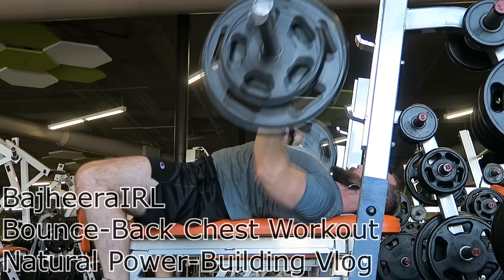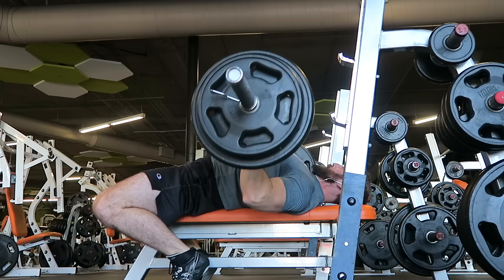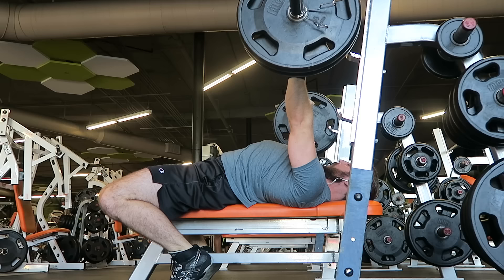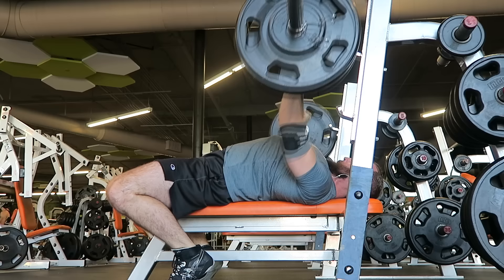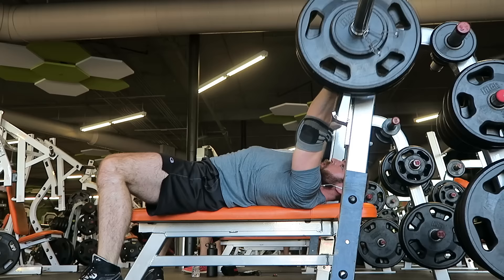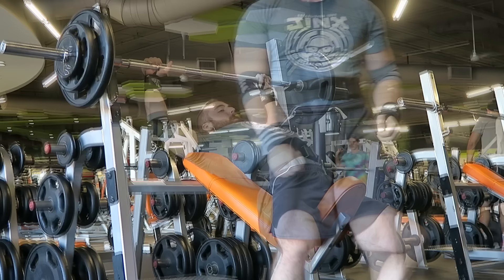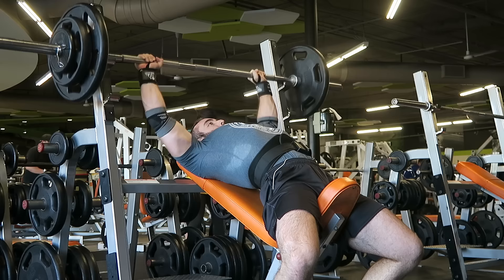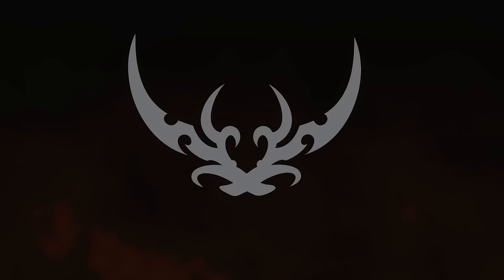BajheeraIRL - Bounce Back Chest Workout - Natural Power-Building Vlog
Been taking it a little easy on the Bench while letting my Elbow inflammation settle down this week, but wanted to share a bit of this Chest workout with you since it felt pretty good! :D

:D If you did enjoy it & want to help the channel grow, make sure to:
1. LIKE
2. COMMENT
4. SHARE
Keep up the good work team :)

Partnered w/ CURSE!

J!NX APPAREL : Clothing Inspired by Video Games & Geek Culture! :D